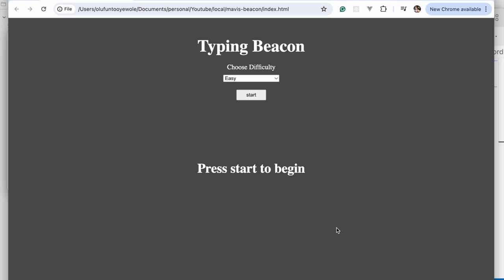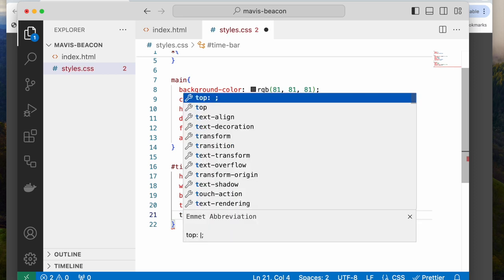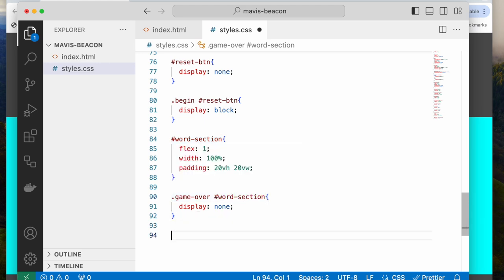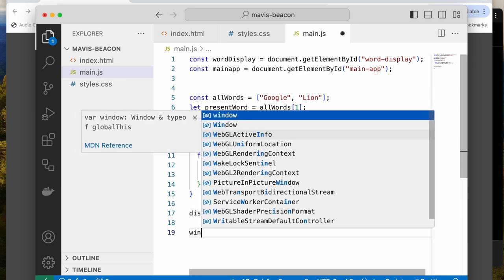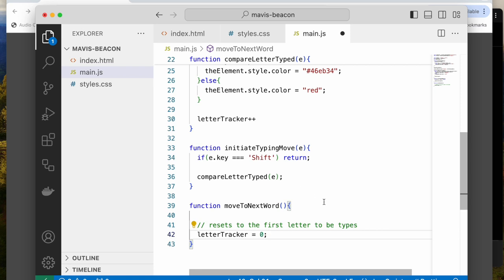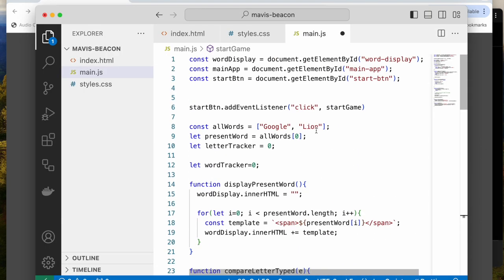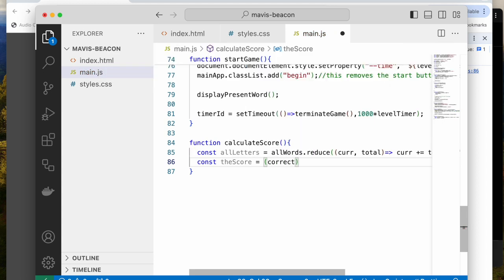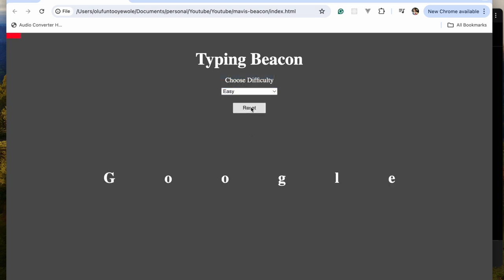Making a Simple Mavis Beacon Typing Game (HTML CSS Javascript) - Beginners Project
We are going to be creating a typing game and learning DOM manipulation, event listeners, and stopping and starting animation.

Timestamps:
00:00 Intro
01:55 HTML
07:39 CSS
24:55 JavaScript